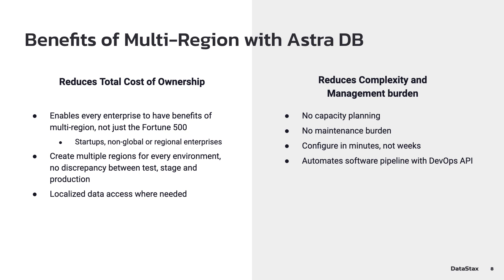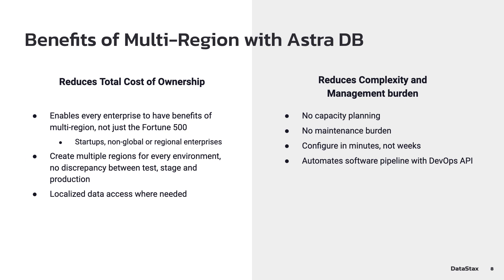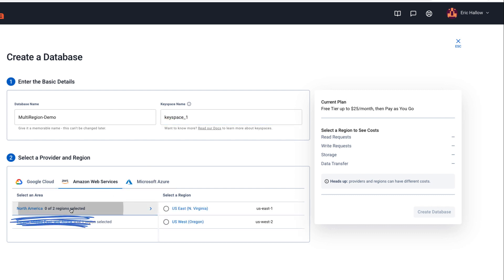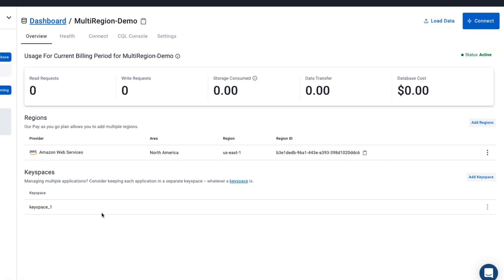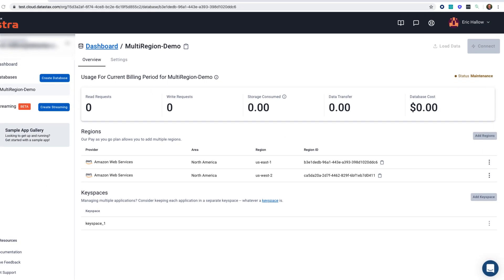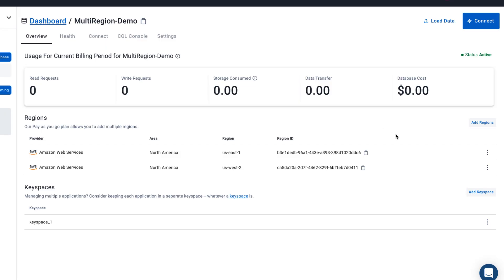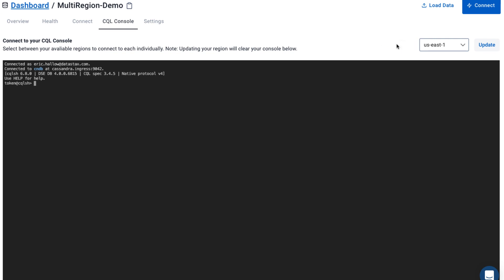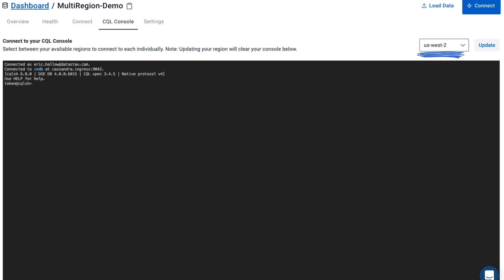Multi region Implementation with Astra DB